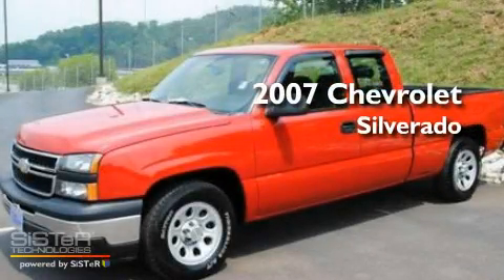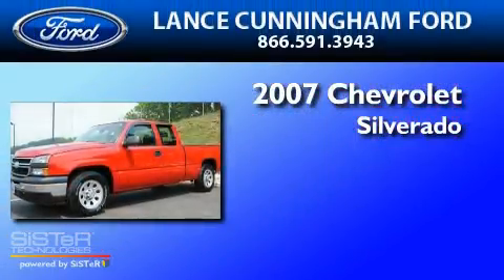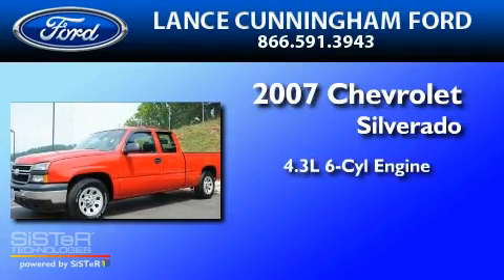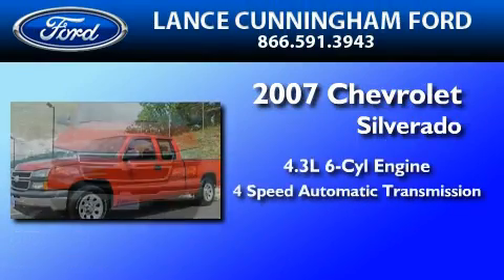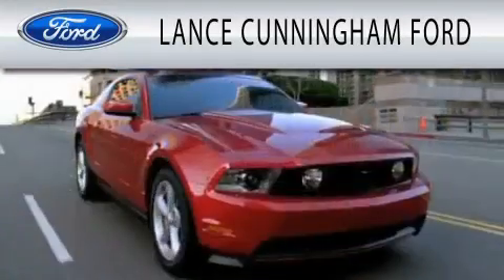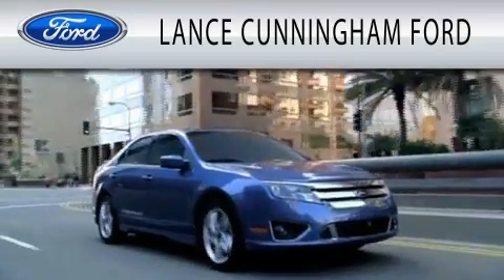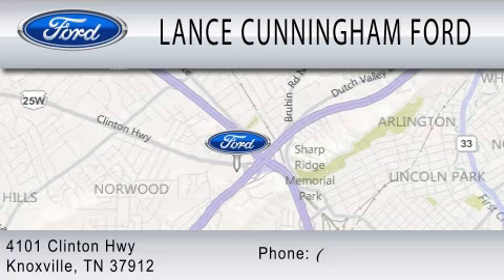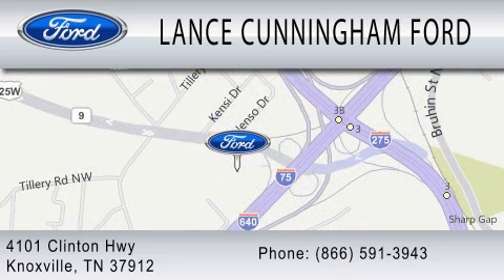2007 CHEVROLET SILVERADO 1500 Knoxville TN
Year : 2007
 Make : CHEVROLET
 Model : SILVERADO 1500
 Engine : 4.3L V6
 Trans . : AUTO 4SPD
 Exterior : RED
 Miles : 60,122

 Stock : P5605A